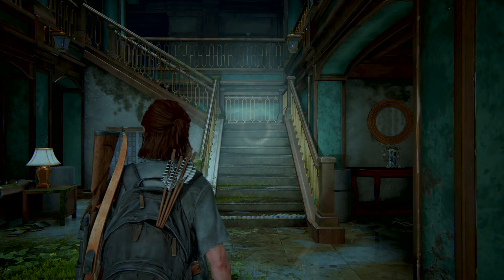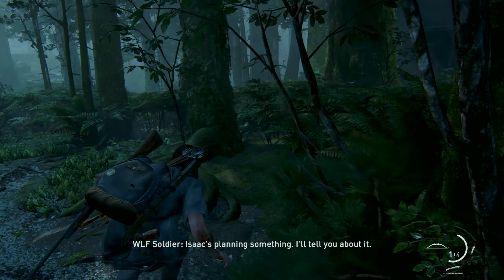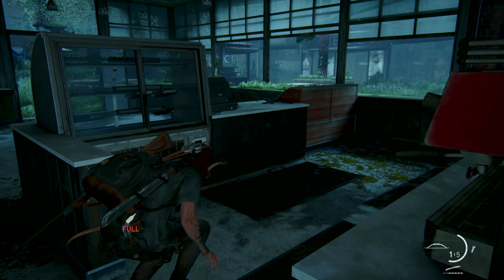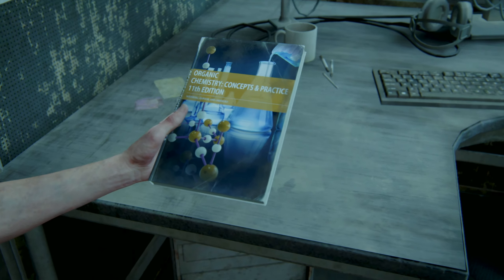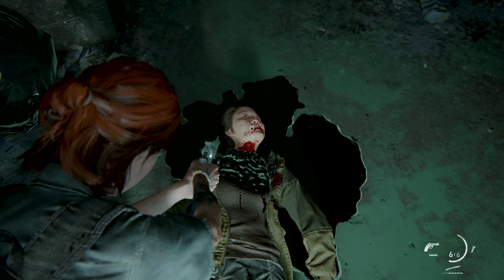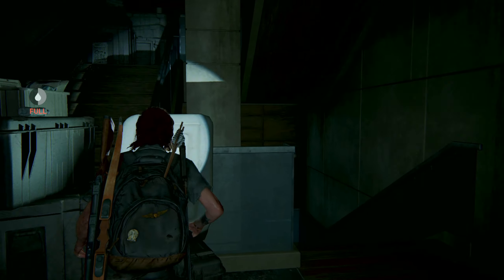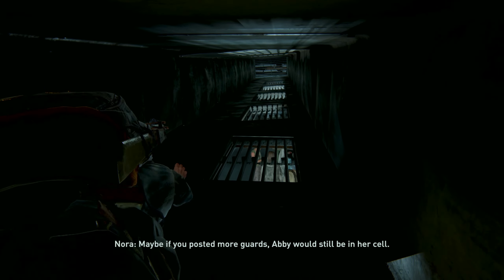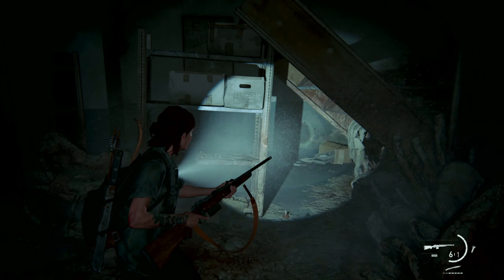THE LAST OF US PART 2 - FULL GAMEPLAY / WALKTHROUGH - PART 11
Welcome to my Last Of Us Part 2 Full Gameplay / Walkthrough. I am playing this on the PS5 for the upgraded version, This Full Gameplay / Walkthrough will have all Story Missions, Cutscenes, and Chapters. ENJOY!!